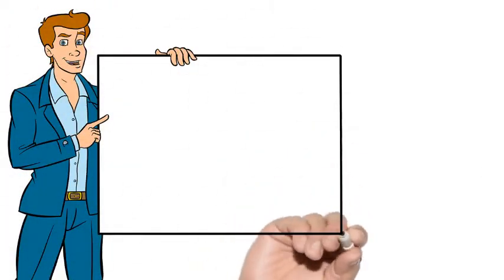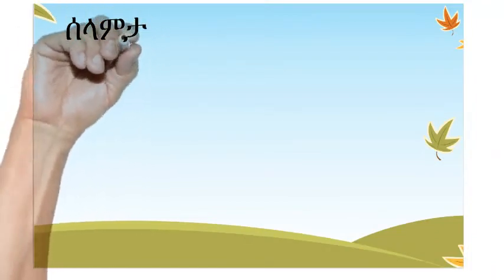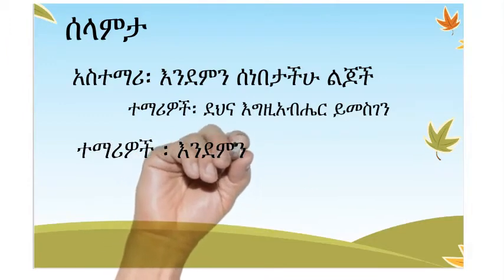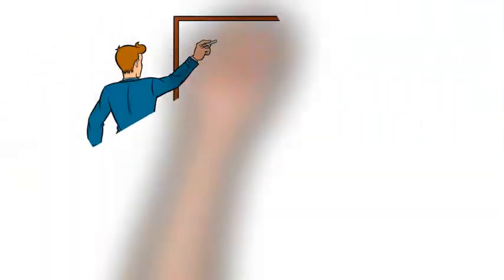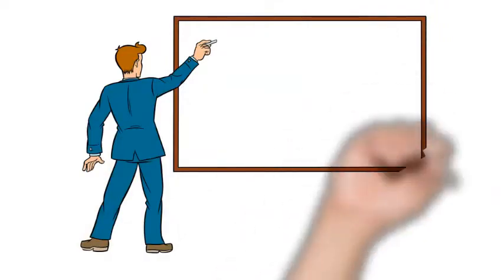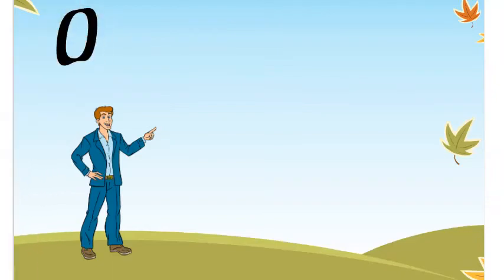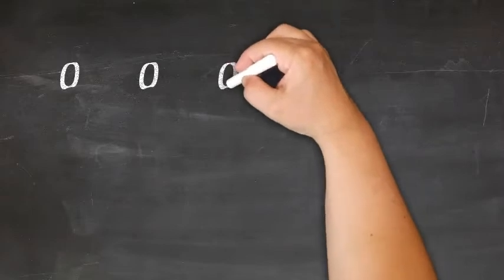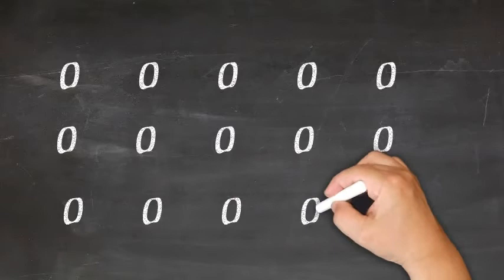Amharic for PreK lesson 4